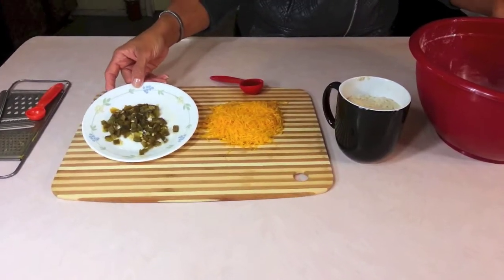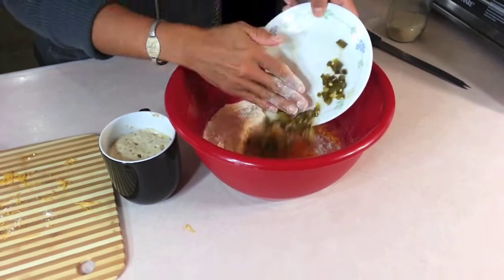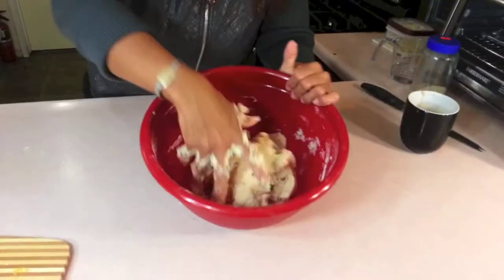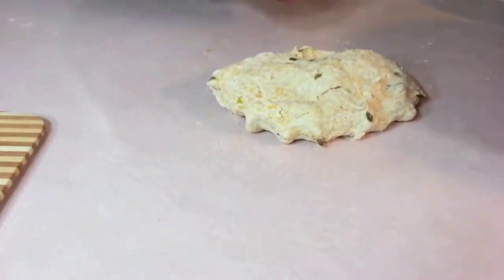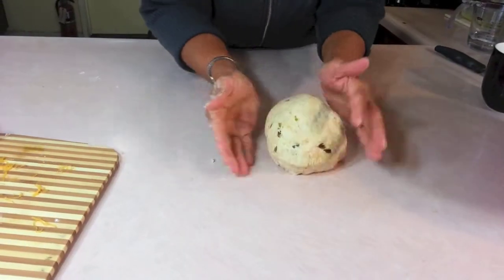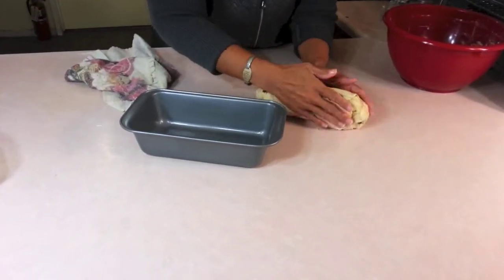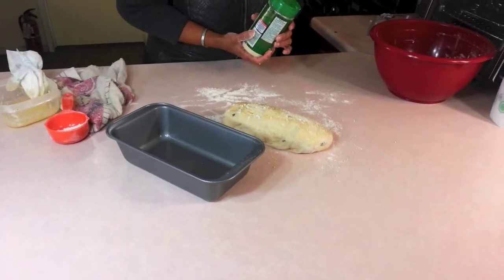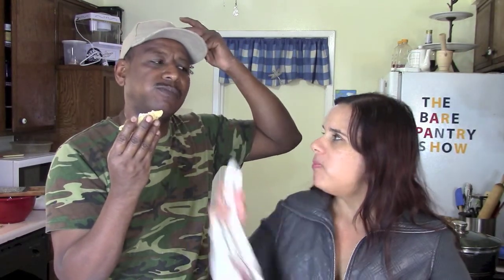Jalapeño Cheese Bread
In this recipe I used of basic white bread and added shredded Cheddar cheese and Jaalpeño peppers to make a spicy loaf that is sure to satisfy.